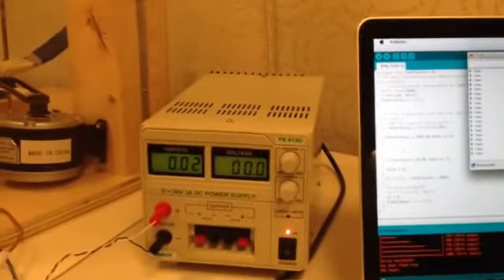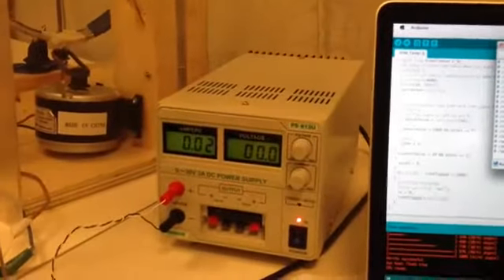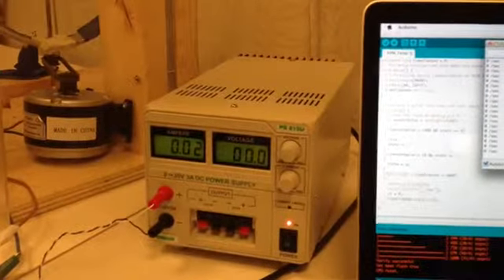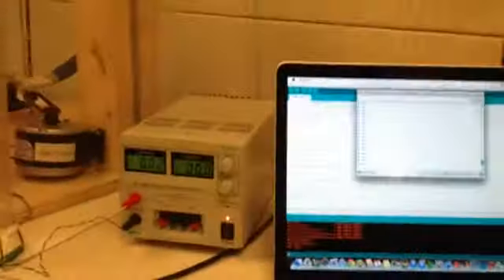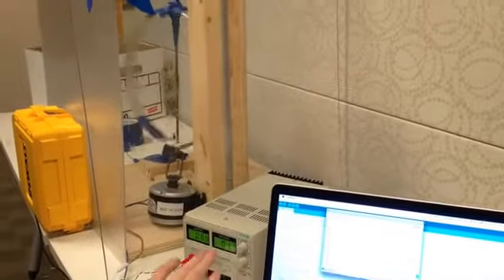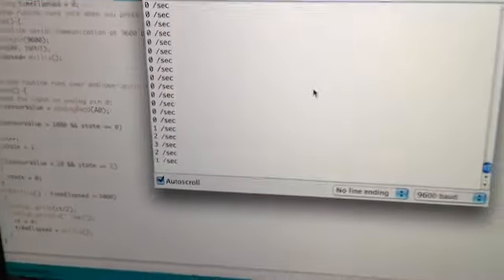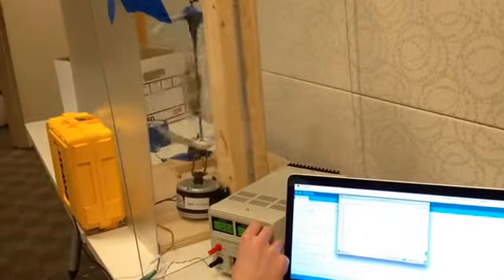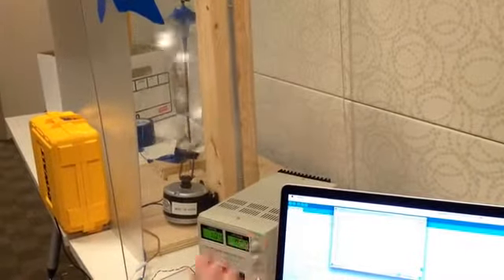Rapid Prototyping Spring 2013 - POV Globe - RPM Test